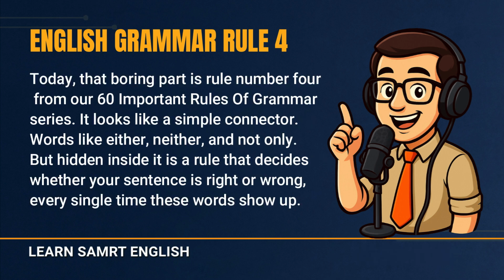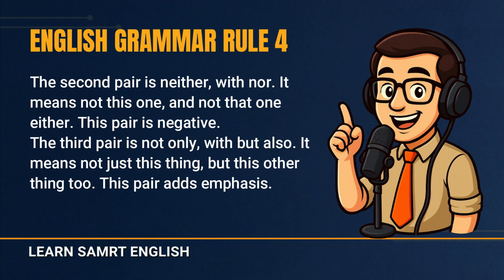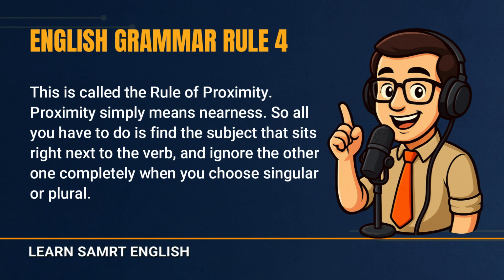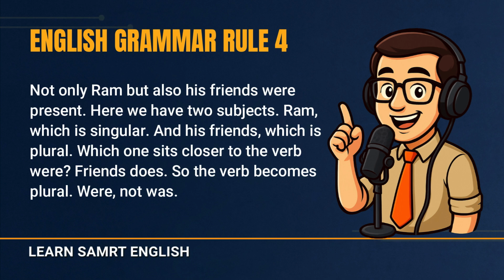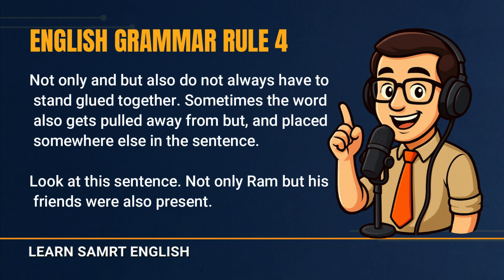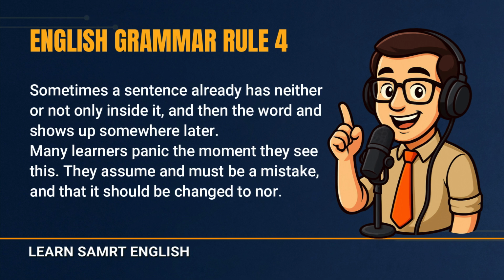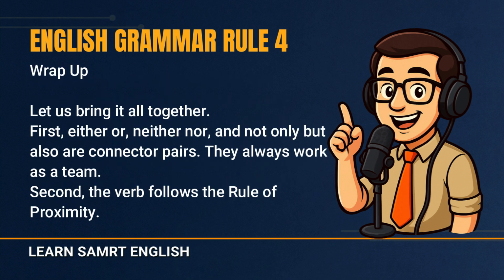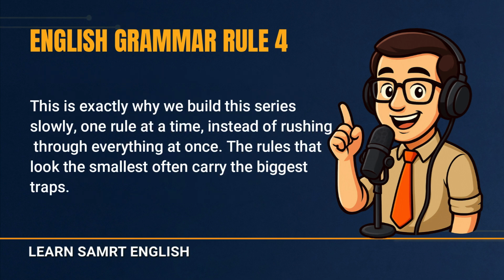English Grammar Rule 4: The Rule Of Proximity Explained Simply (Subject Verb Agreement)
English Grammar Rule 4 covers three connector pairs that confuse even advanced learners: either with or, neither with nor, and not only with but also. The real challenge isn't the connectors themselves. It's deciding whether your verb should be singular or plural when they join two different subjects. That decision follows one clear rule, called the Rule of Proximity, and this video breaks it down step by step.

This is the fourth video in our 60 Important Rules Of Grammar series on Spark & Speak. We break every rule into 5 simple steps so it actually sticks in your memory, not just for one day, but for good.

What you will learn in this video:
✔ What either or, neither nor, and not only but also actually mean
✔ The Rule of Proximity: why the verb agrees with the nearest subject, not the first one
✔ How to spot the real subject when a tricky plural word sits nearby
✔ Why not only and but also can be split apart in a sentence and still be correct
✔ How to tell when "and" is doing separate work and isn't part of the neither nor pair

We post a new grammar rule every week, building all 60 rules one video at a time so your English gets stronger with every upload.

About Spark & Speak: Our mission is to provide the fuel to ignite your inner drive and help you overcome challenges. We bring you powerful motivational content to help you find your voice and inspire your world.